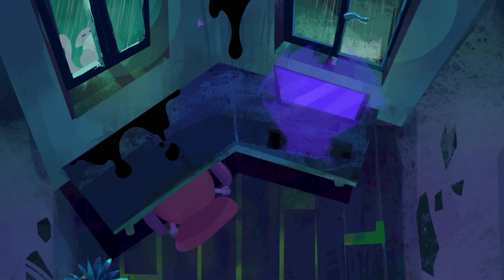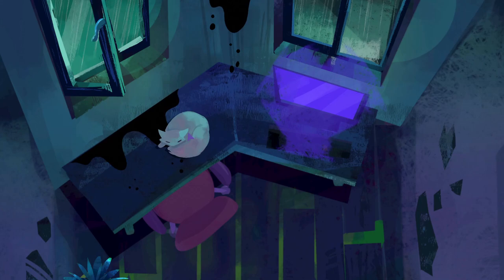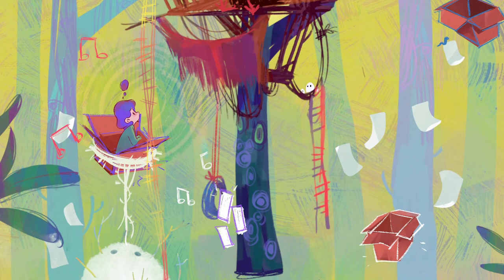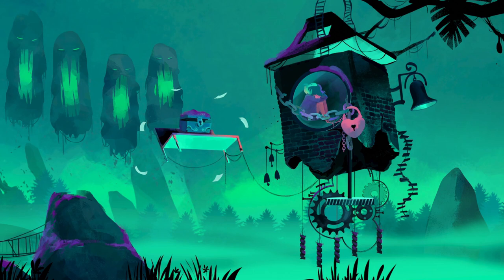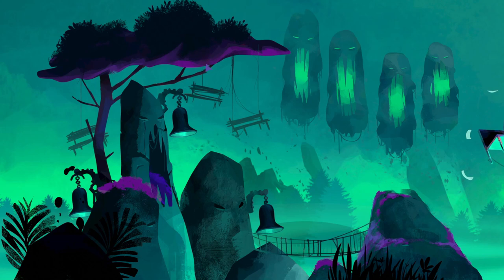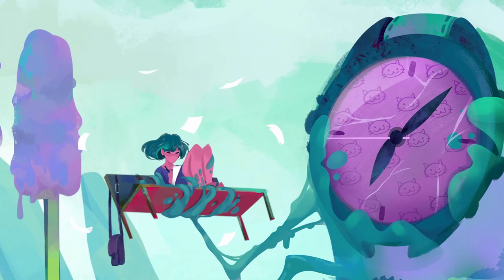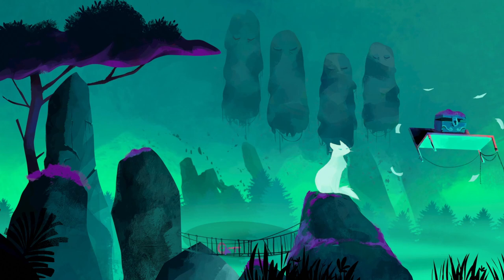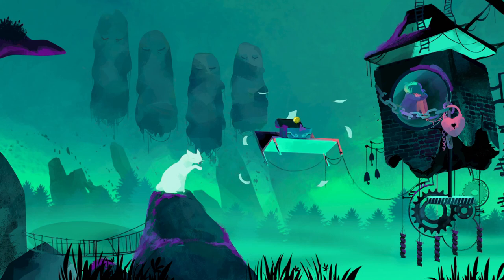Part 2: Levels 4 - 5 of Lona: Realm of Colors | *Beautiful & Emotional* Let's Play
“Lona: Realm of Colors” is a point and click adventure in nature focusing on art and narration instead of fetch puzzles and dialogue. Each level is an abstraction of Lona’s story and it is up to you to bring peace and balance to her painting and find out what has happened to her.